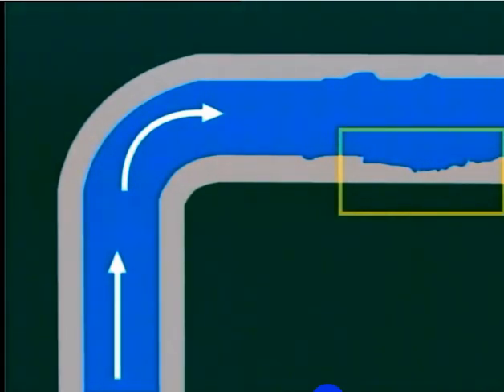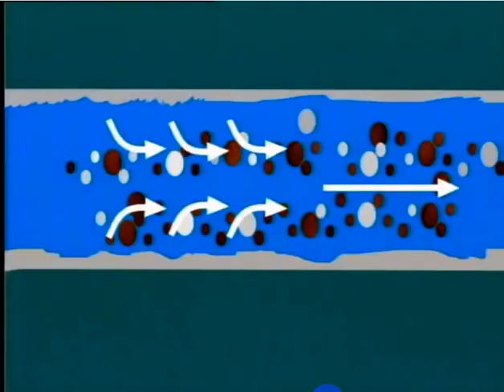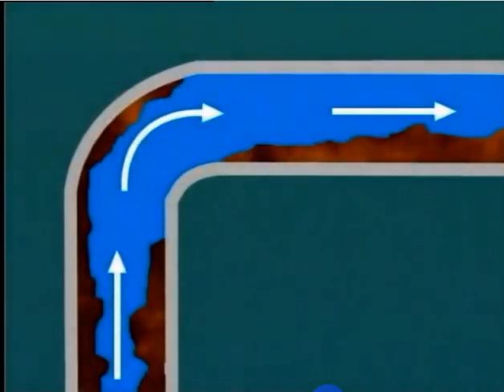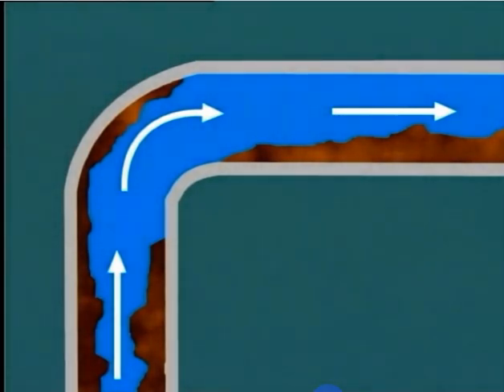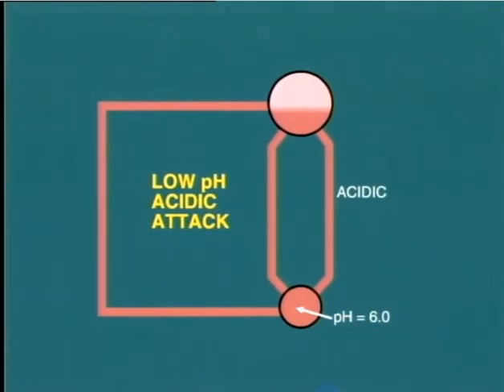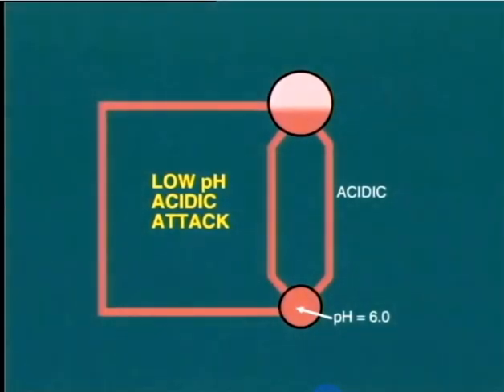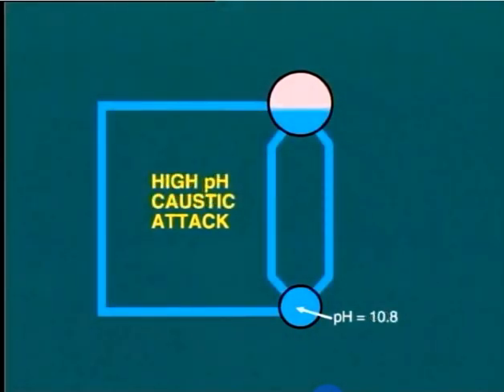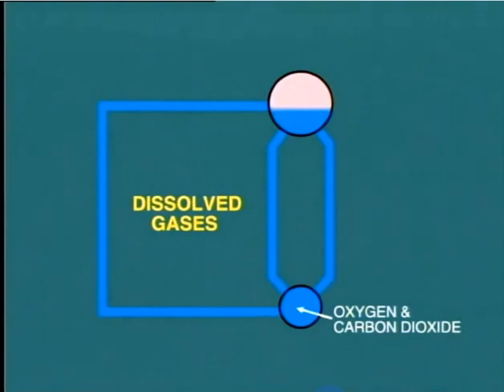lesson 5 || internal corrosion at boiler water control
,  Boiler water control , power station, Electrical production, Low PH Acidic
Attack , High PH Caustic Attack ,Dissolved Gases (Oxygen & carbon Dioxide )